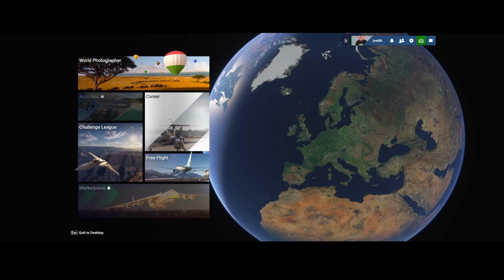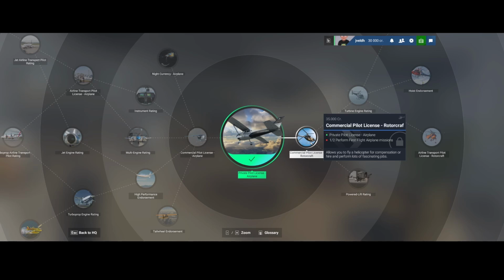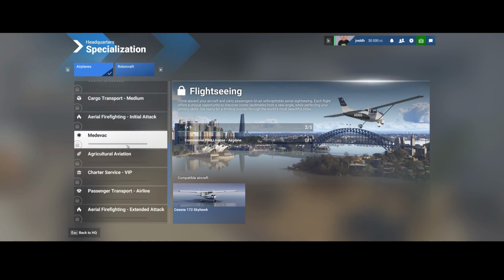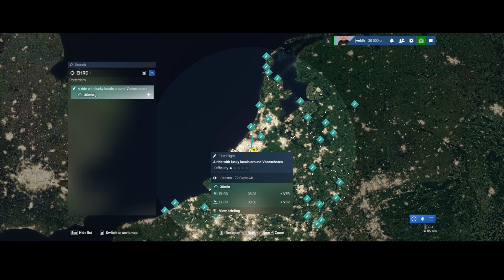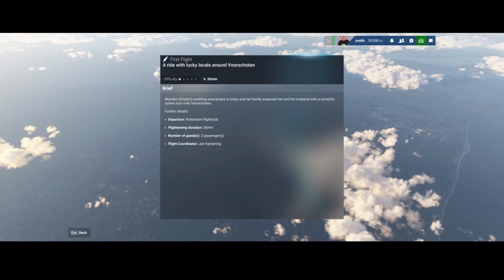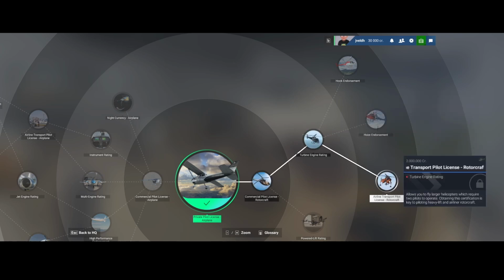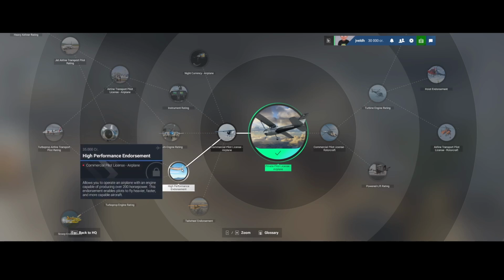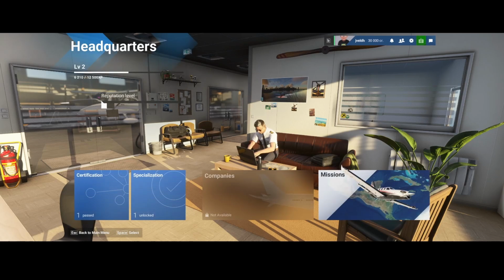🎓 MSFS 2024 Technical Preview Career Mode Review: Certifications, Specializations & Missions! 🚀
In this video, I take a deep dive into the Career Mode of Microsoft Flight Simulator 2024!

Join me as I explore the various certifications, specializations, and missions that make this mode so immersive and engaging. Whether you’re aiming to become a certified pilot or specialize in unique aviation roles, this detailed review will cover everything you need to know. Discover the challenges and rewards that await in the skies! 🌟✈️

0:00 intro
0:14 into video
0:23 what is the career mode
0:53 accessing the career mode
1:30 high level review of the certification path
2:30 specializations and their requirements
3:51 increasing your level by flying missions
6:42 advancing our review of the certification path
11:43 outro